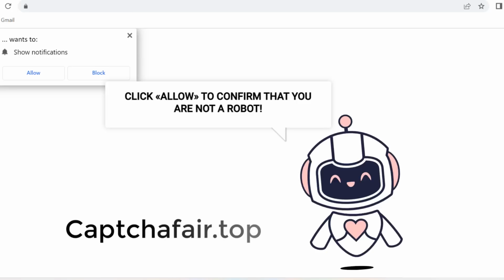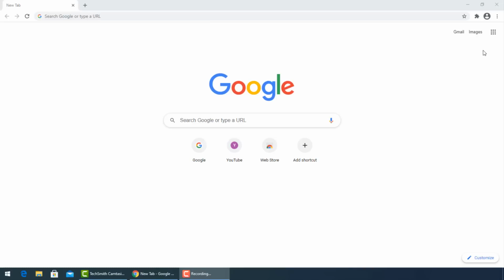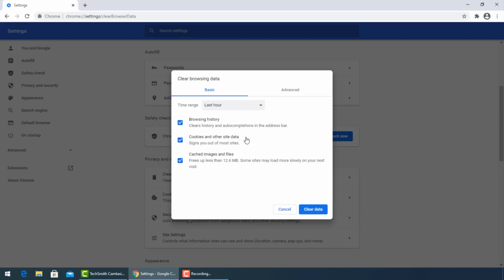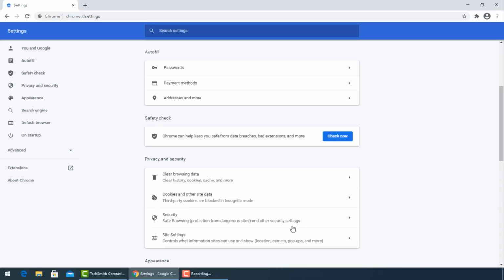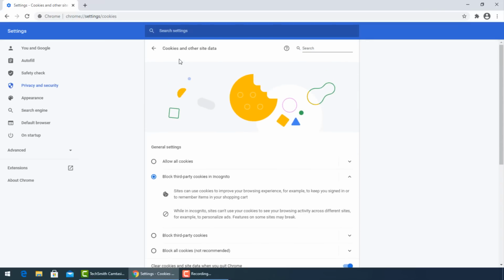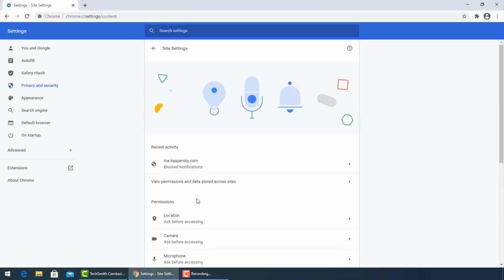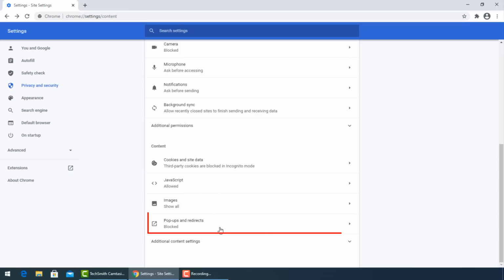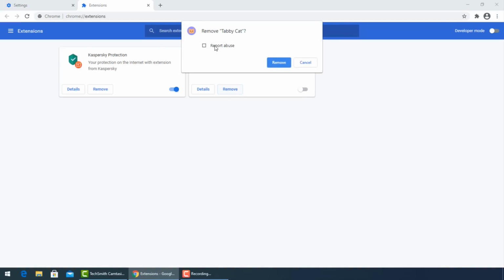Captchafair top virus removal guide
Captchafair top display click allow to confirm that you are not a robot.
first part to remove Captchafair from web browser
there is an important part in this tutorial you have to do it to protect your network.
🙄 good luck